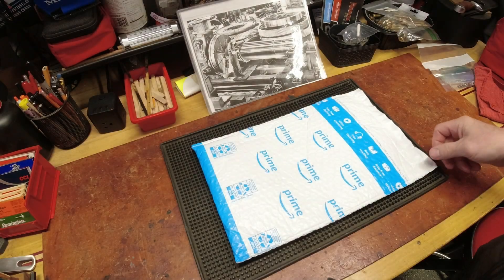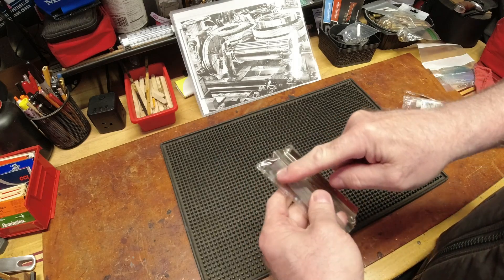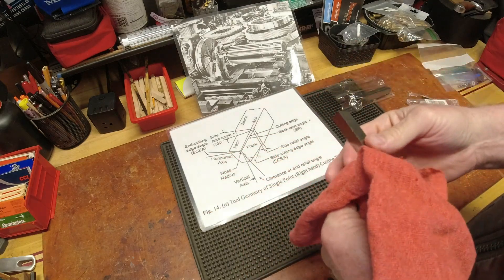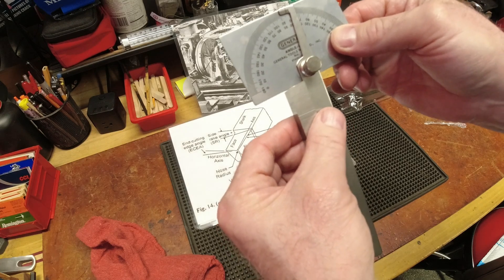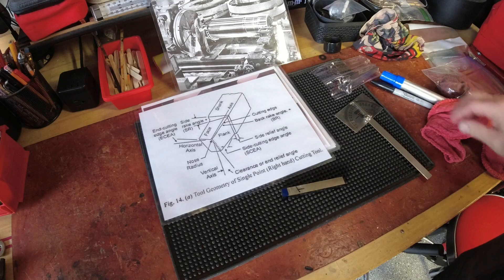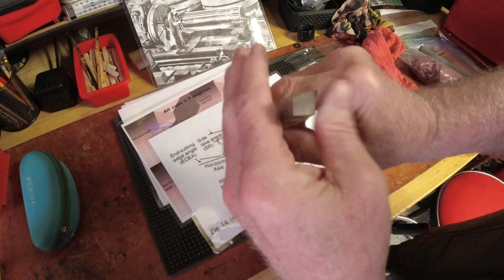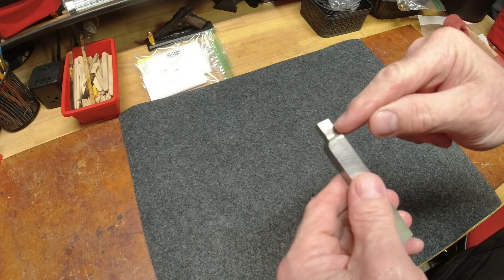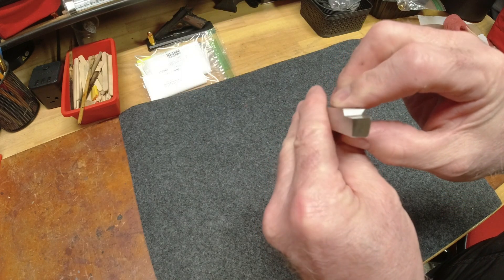Grinding HSS (High Speed Steel) Tool Blank into Right Hand Cutting Tool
The machining class I'm taking at the local community college this semester is proving to be quite the learning opportunity.  My experience with my mini lathe has helped in the lathe portion of the class but what I find most beneficial is the ability to make mistakes and then have an expert point those mistakes out to improve on my machining skills.

Case and point is making (grinding) this right hand cutting tool from a HSS blank.  He explained how to do it, we practiced on wood "blanks" and then off to the real deal.  I was clueless.   Ended up trashing both ends of my blanks.  Had to essentially think/envision the cuts in reverse, for me, on the grinder.  Lots of learning for sure and making mistakes in a safe/learning environment makes the class that much more valuable to me.